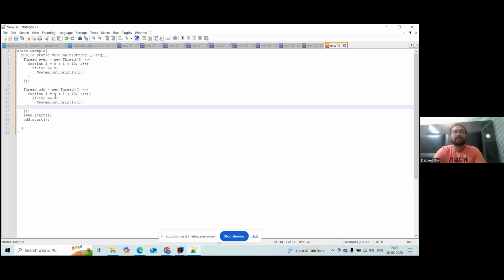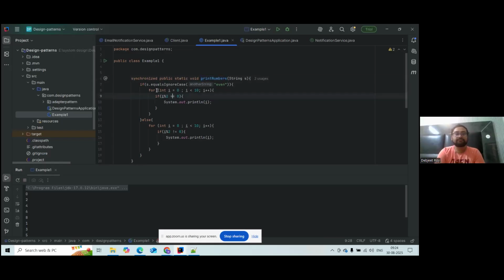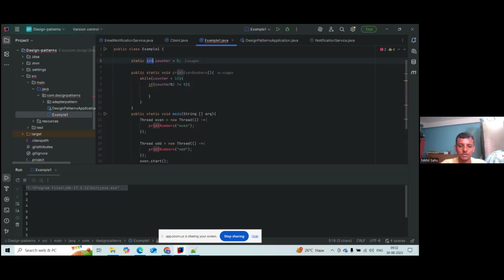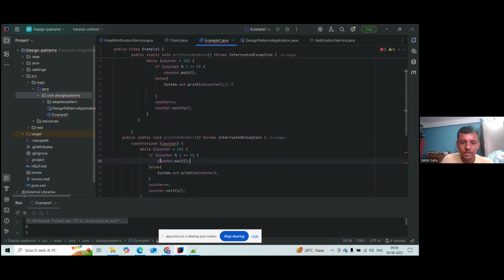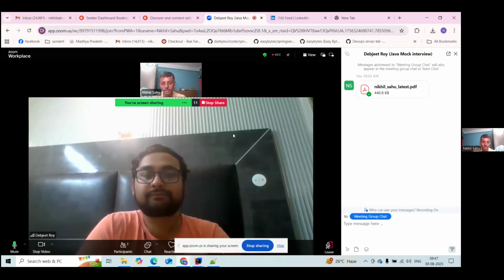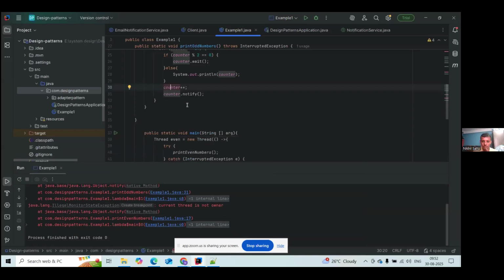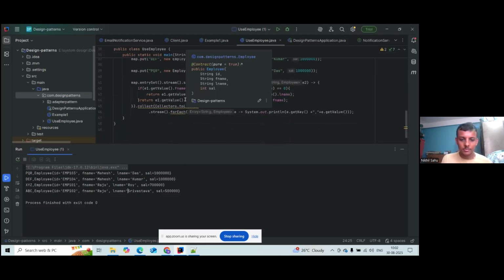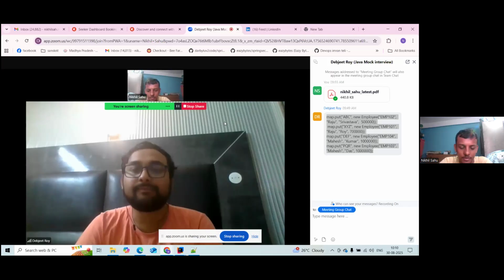Java Developer Mock Interview session LIVE for 3.2 years experience candidate